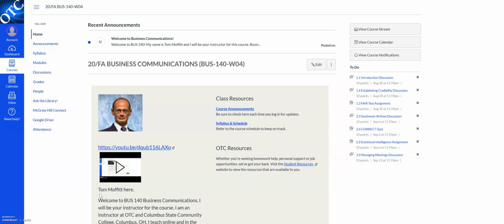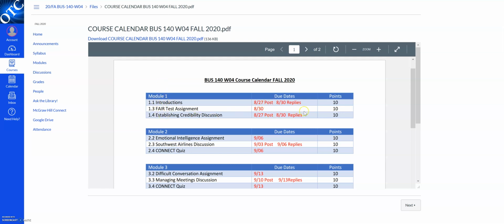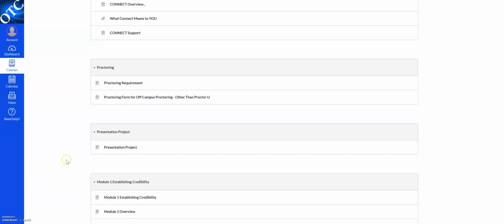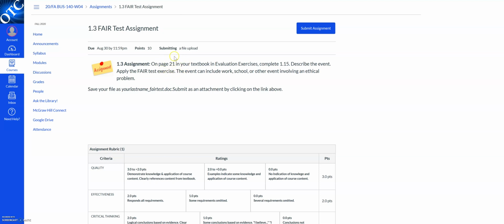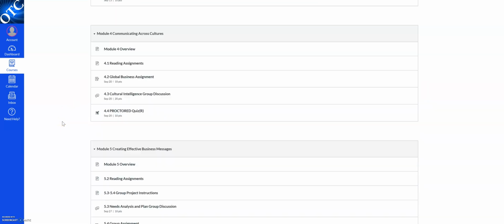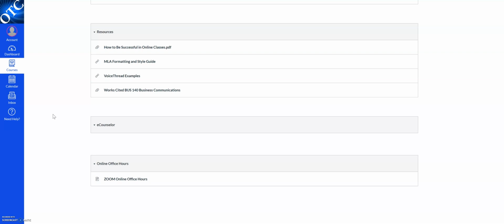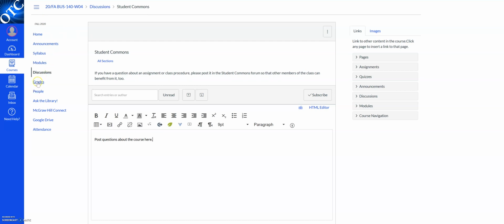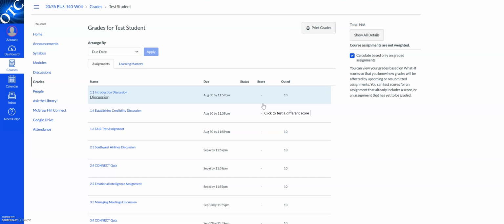BUS 140 W04 FALL 2020 Intro